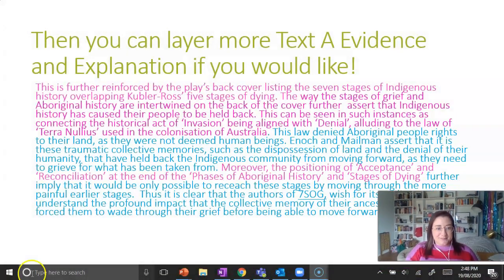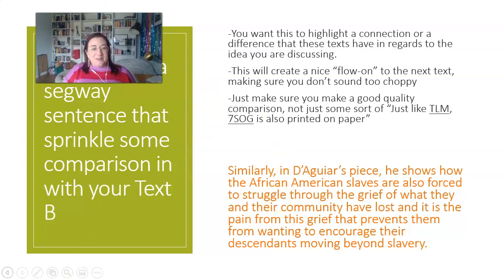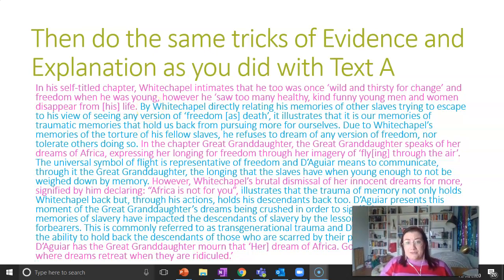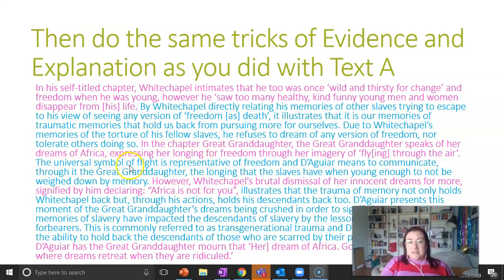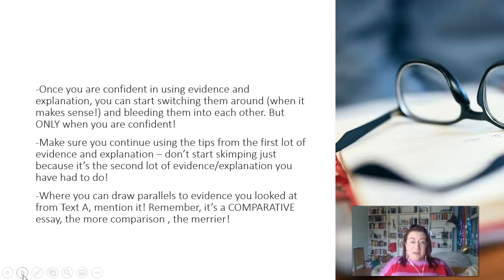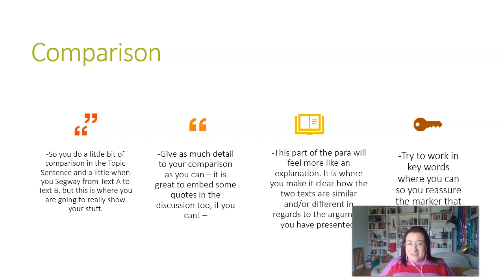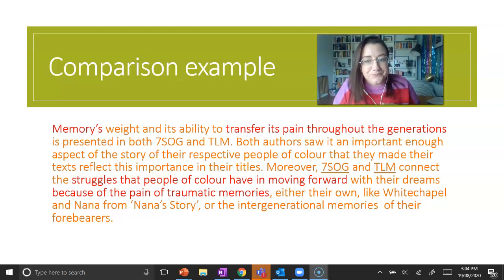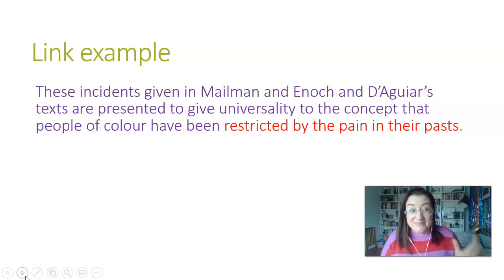7 Stages of Grieving/Longest Memory Compare/Link/Conclude